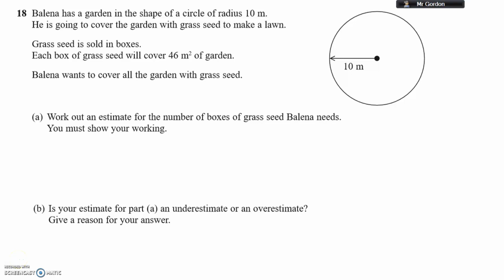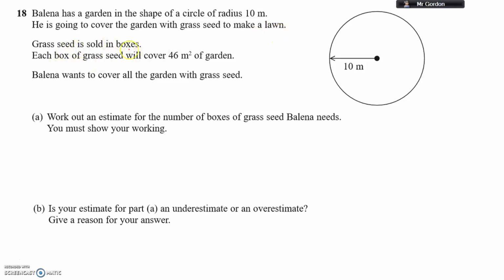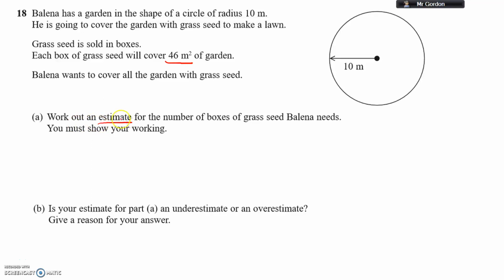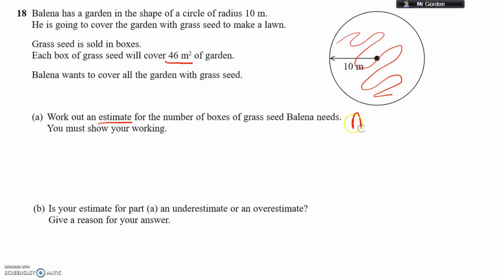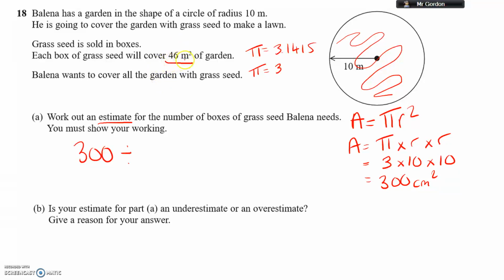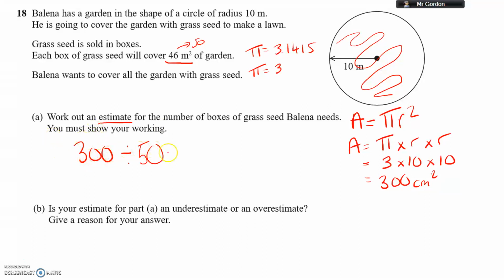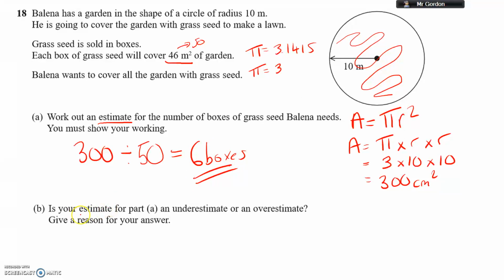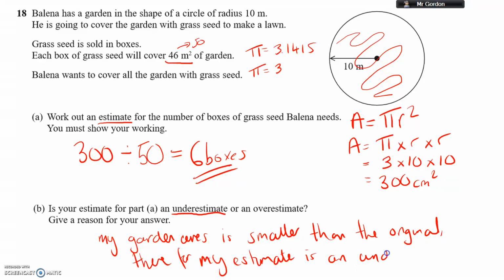June paper 1 GCSE 2017 F1 Q18 (Area of a circle problem solving)